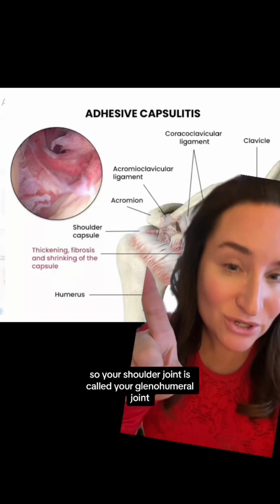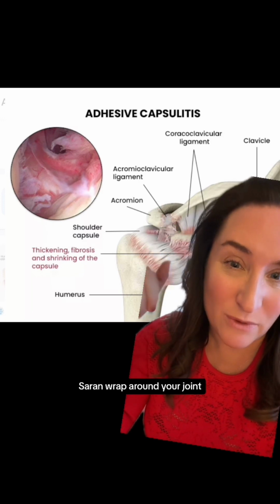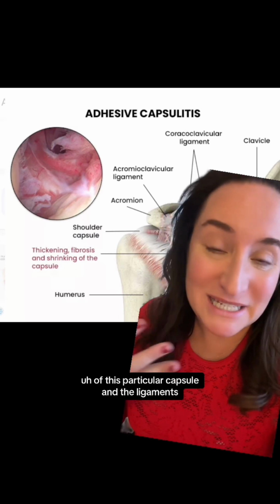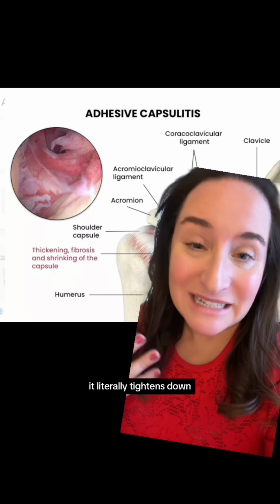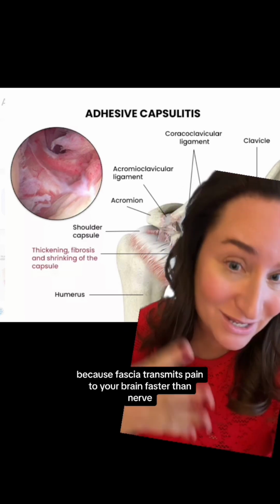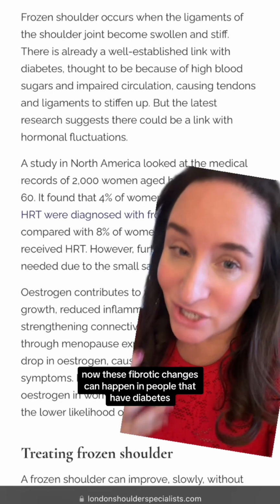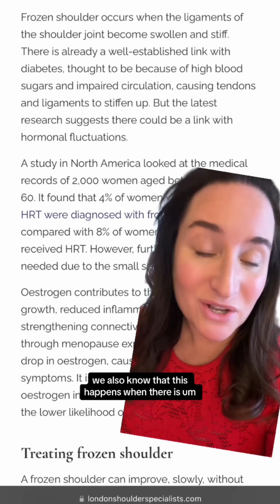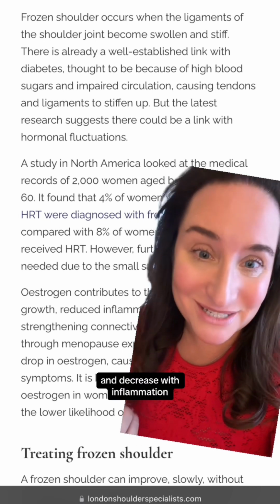Estrogen is important in stimulating bone growth, reducing inflammation, and promoting connective ti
Estrogen is important in stimulating bone growth, reducing inflammation, and promoting connective tissue health. As hormones shift, women are more likely to suffer from frozen shoulder than their peers in their 20s and 30s. According to a study led by Duke Health researchers, post-menopausal women on hormone replacement therapy had a lower risk of developing a painful shoulder condition known as adhesive capsulitis than women who did not receive estrogen. womenshealth hormoneimbalance perimenopausesymptoms frozenshoulder adhesivecapsulitis frozenshouldertreatment frozenshouldersexercise Wendy & Women’s Wellness